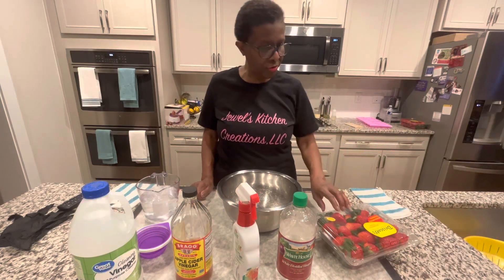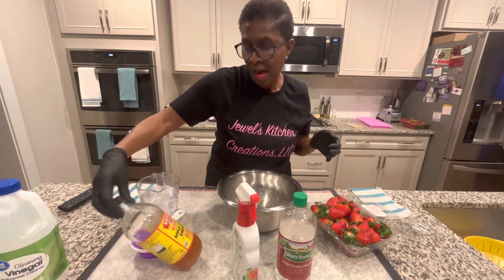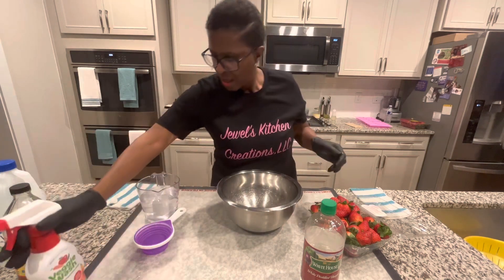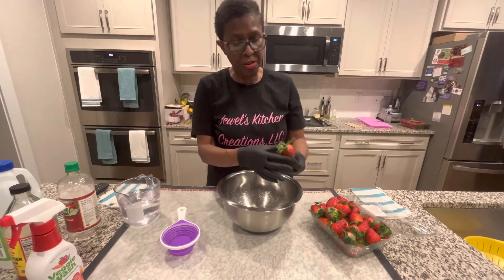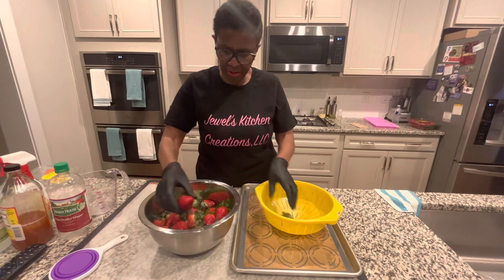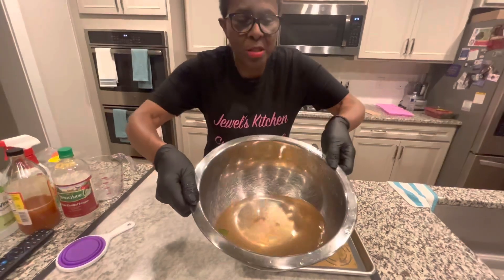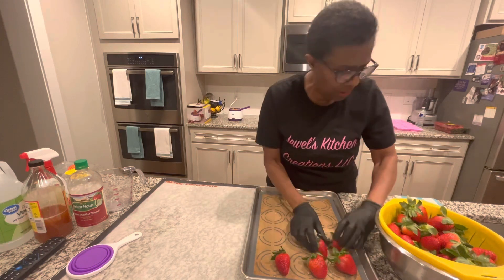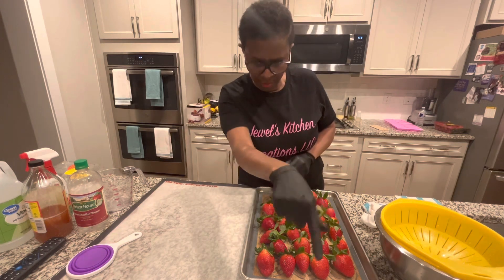Strawberry Cleaning Process